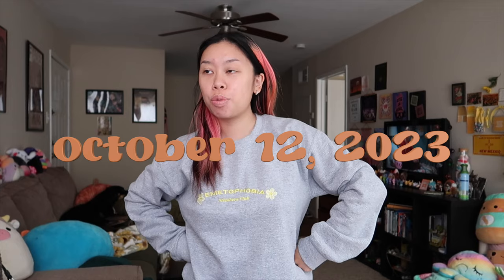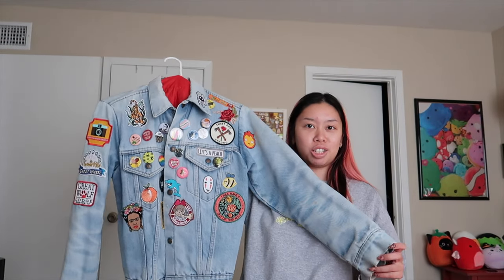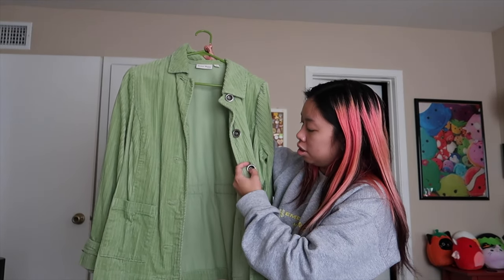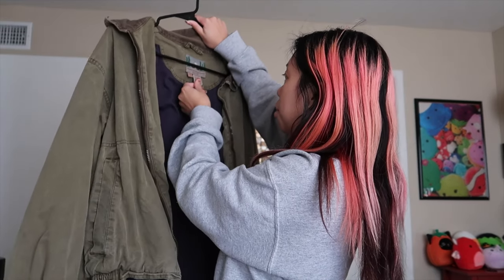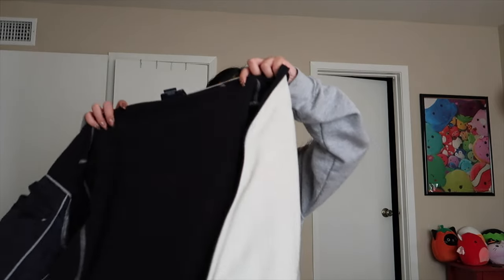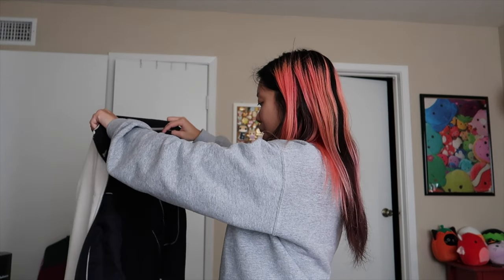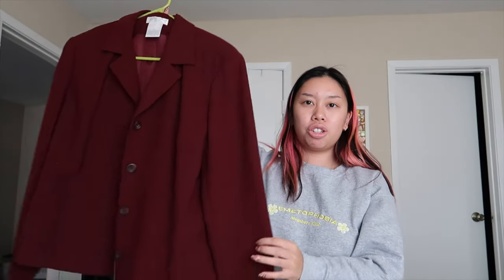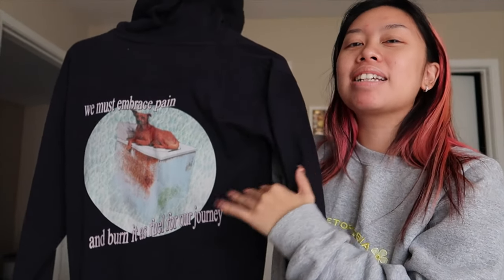let's go through my outerwear teehee | vlogtober 13 ((▼w▼))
good evening guys, happy friday the 13th! in today’s vlog, i FINALLY start going thru my outerwear, doing part of my closet clean out, and then i reward myself with some chilis hehehehe. pretty productive day, i’d say :) i hope you guys enjoyed watching me go thru the mess that is my closet so far and i’m sending you love and light always.